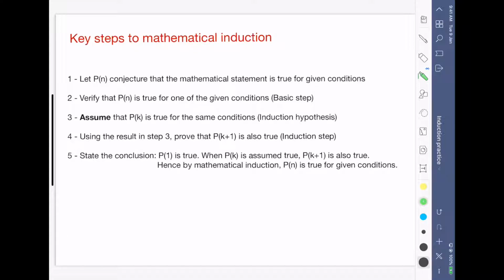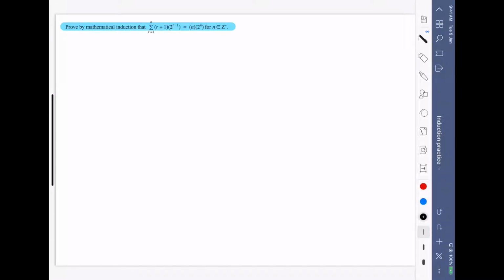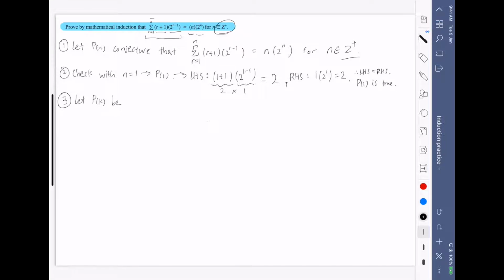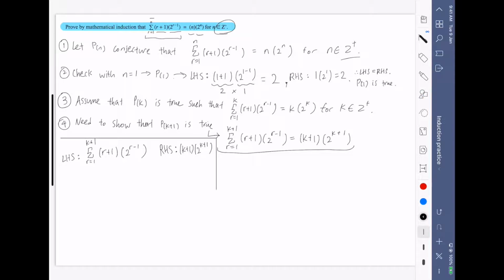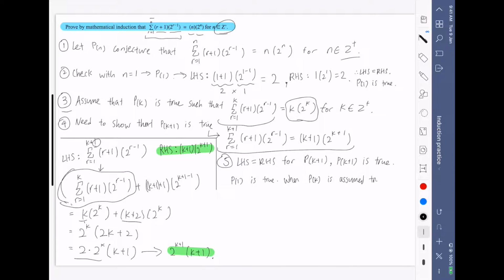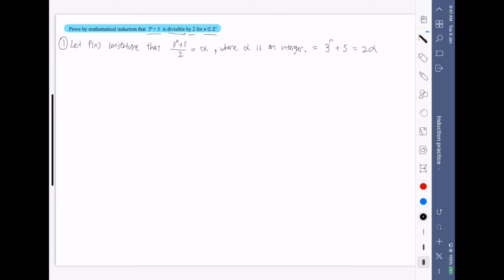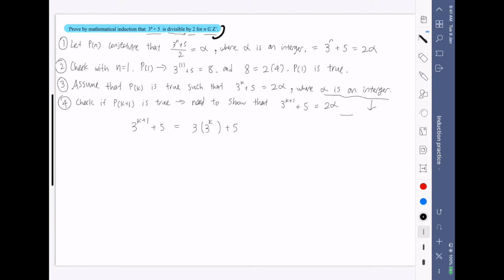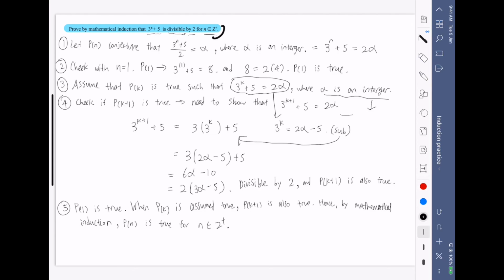IB AA HL - Mathematical Induction Part 1/2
Induction for "sum" - 2:04

Induction for "divisibility" - 9:00

~Min Sik